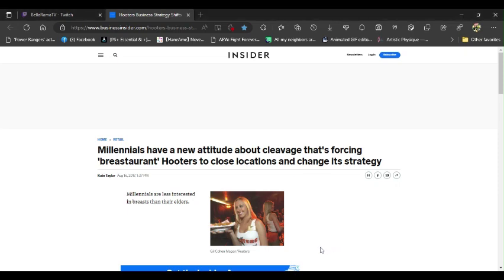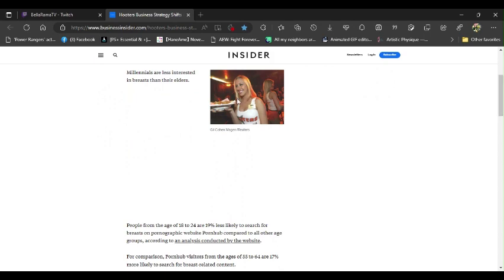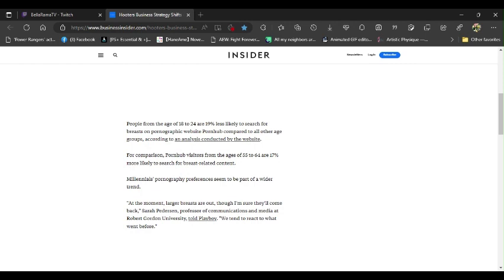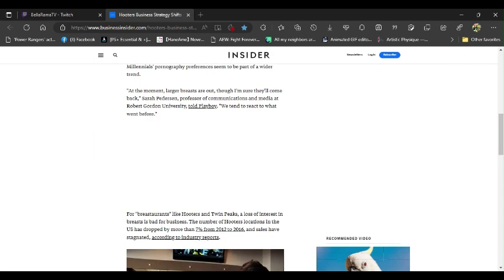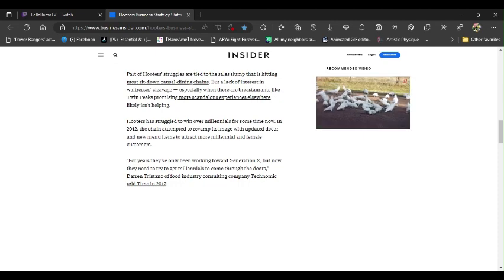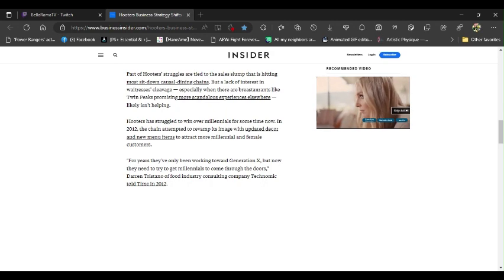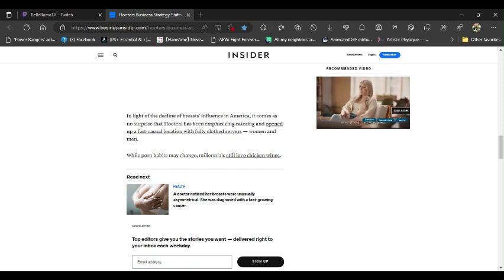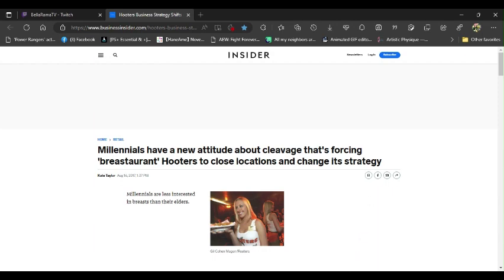hooters didnt need to change a thing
if u wanna react go ahead i dont care and please like cooment and subscribe and stay safe feel free to download any video u want and reupload it to your channel